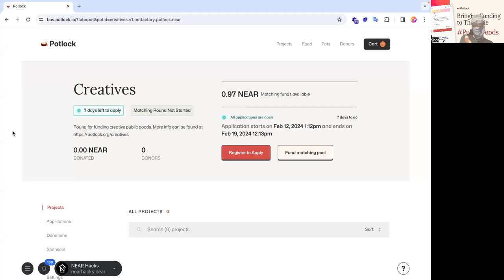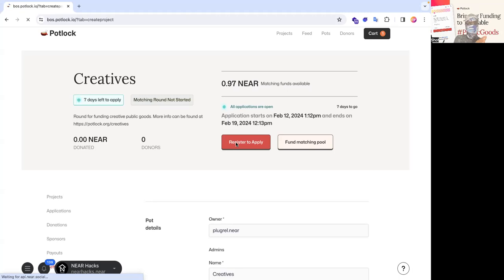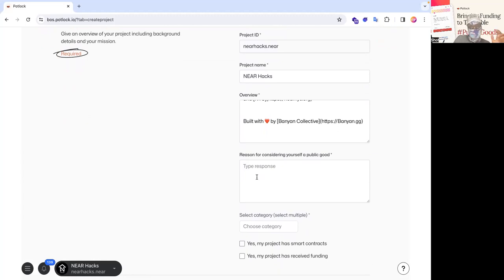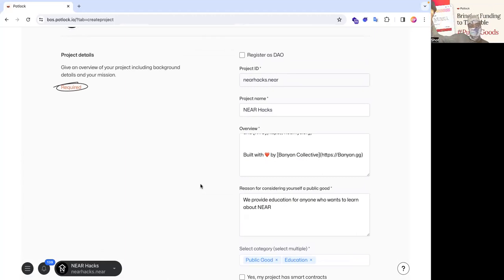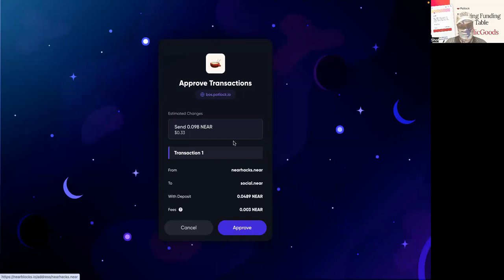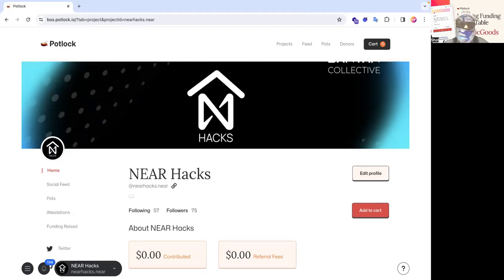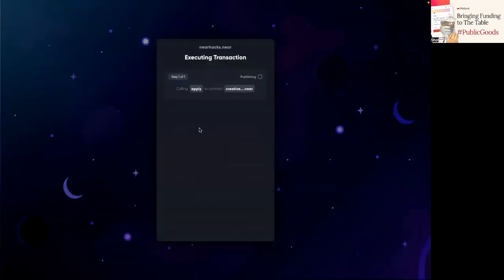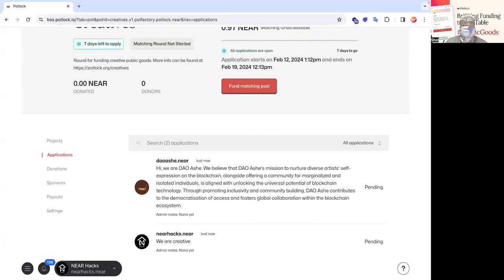How to Apply to Pot (Get Added to Potlock Registry)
Here we will show you how to register on the Potlock registry, get approved, and then apply to a Pot. Registering for NEAR public goods registry + quadratic funding round

to notify admins to be approved and notify checks to get access into the Pot